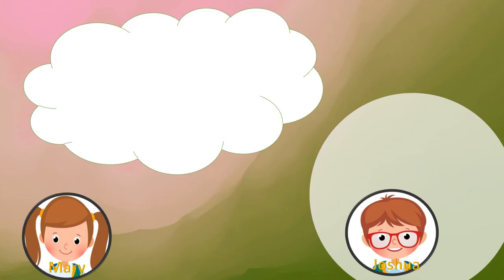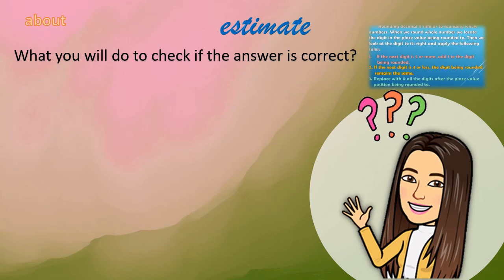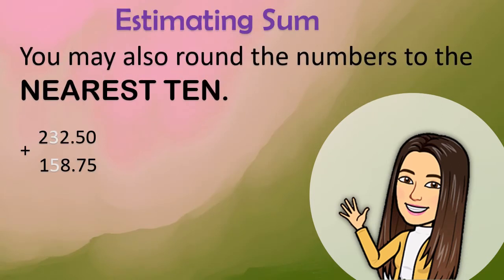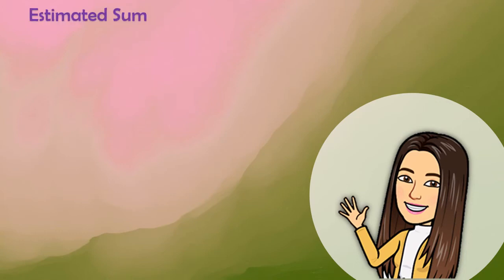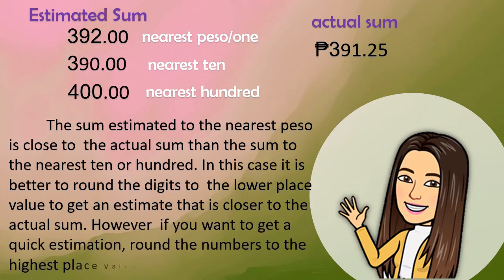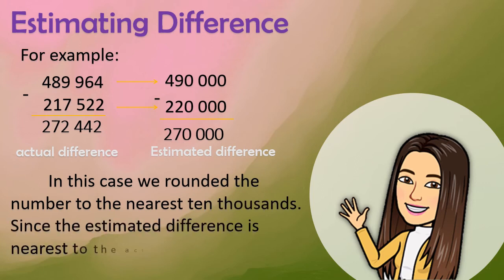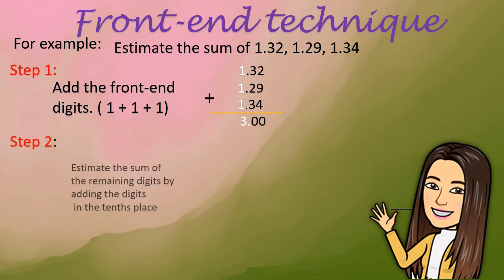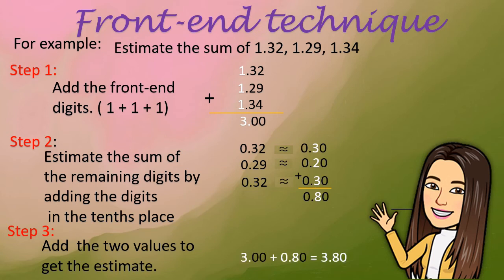Estimating Sums and Difference of Decimals -Grade 5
Estimating Sums and Difference of Decimals